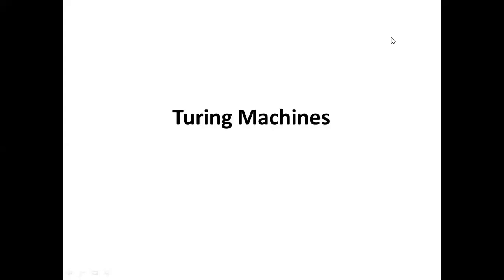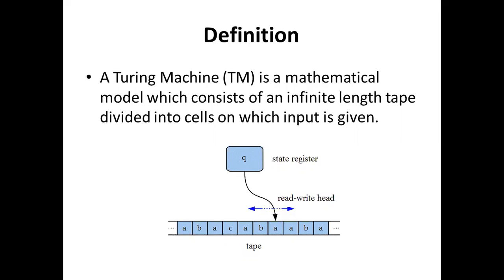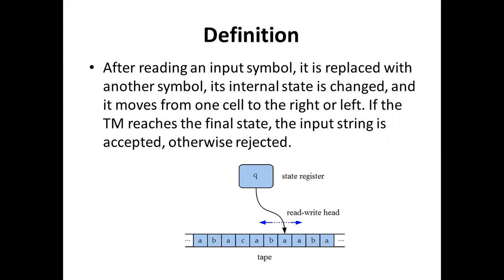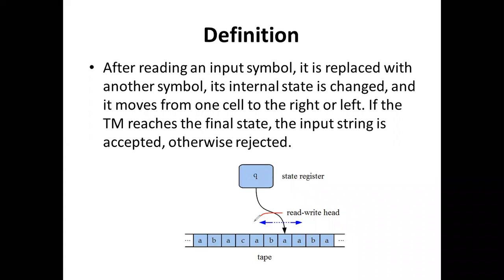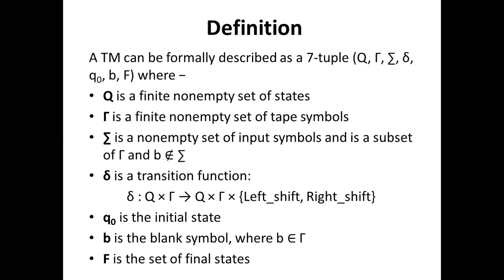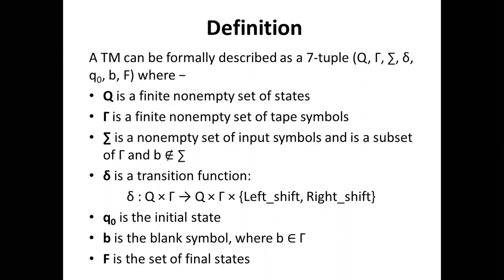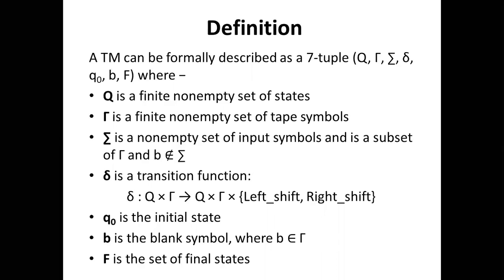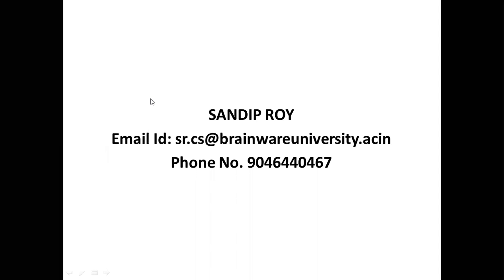Lecture 1: Turing machines - Introduction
PCC CS403 - Formal Language & Automata Theory
Unit 5